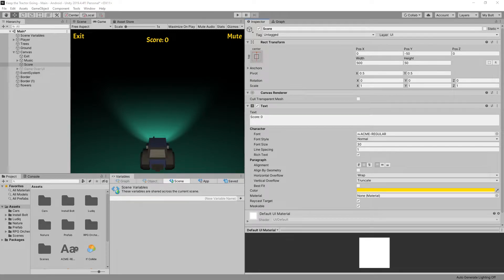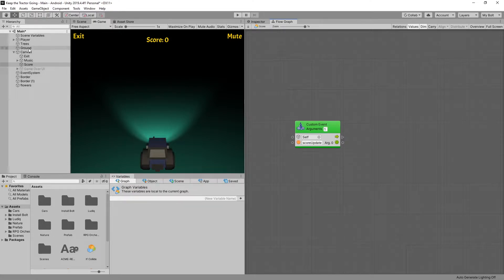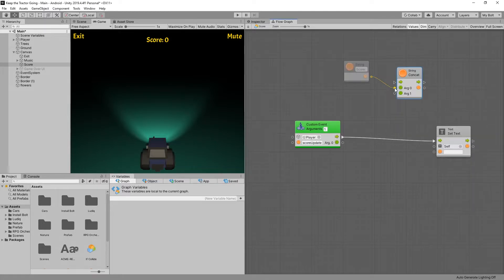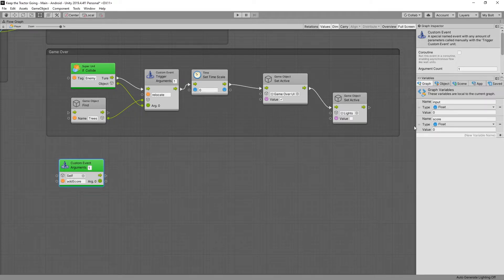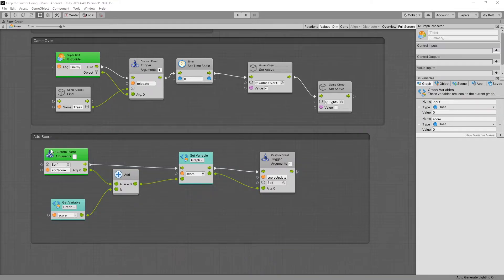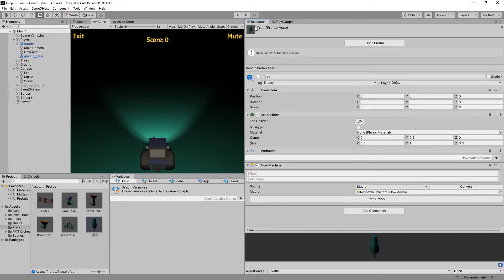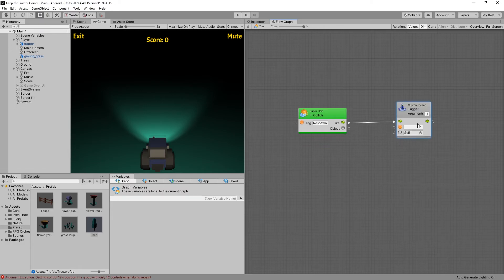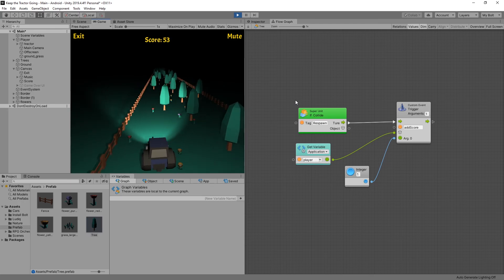Unity-Bolt Part 8: Scoring System - Getting Started with Bolt (Visual Scripting) Tutorial